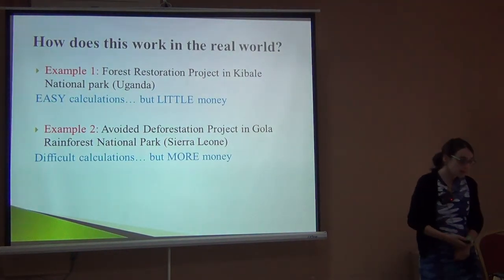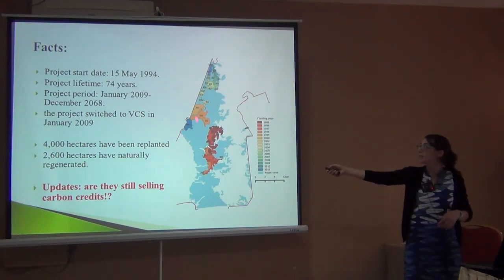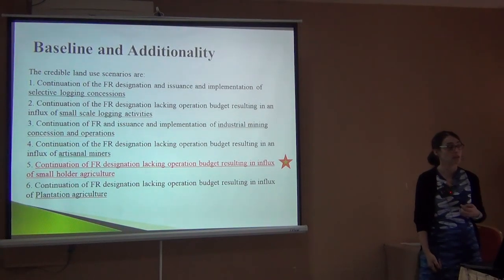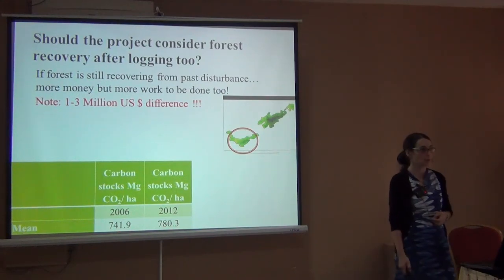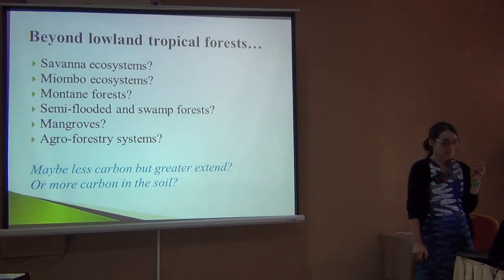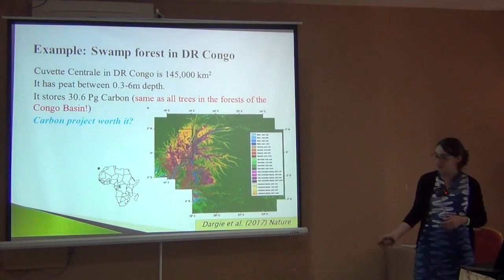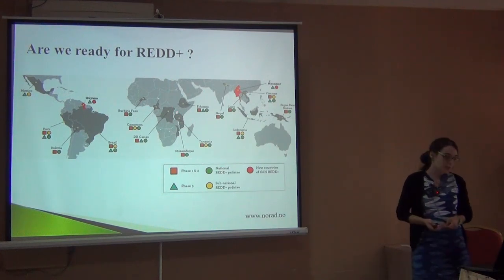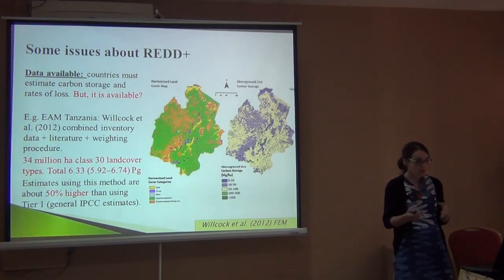BITC2 - ESS/EBV Course - Carbon Projects - 2